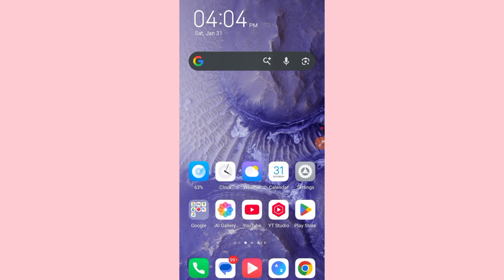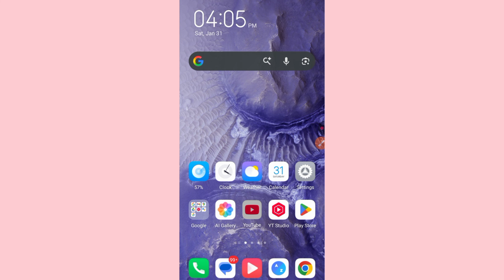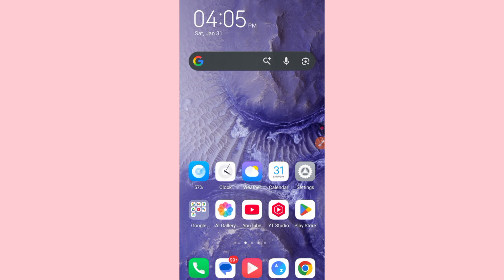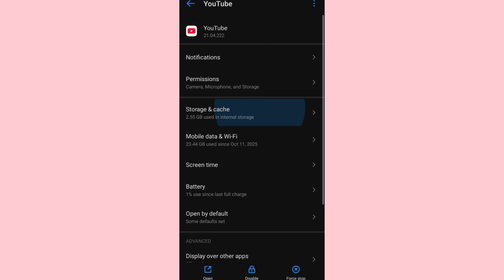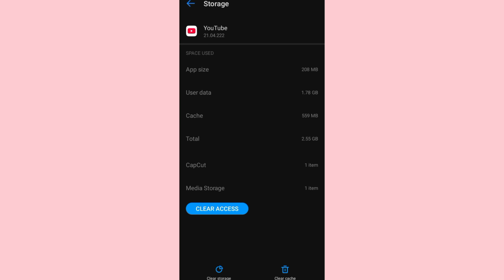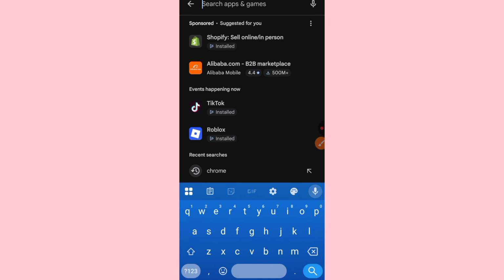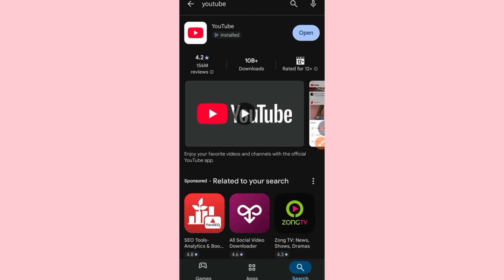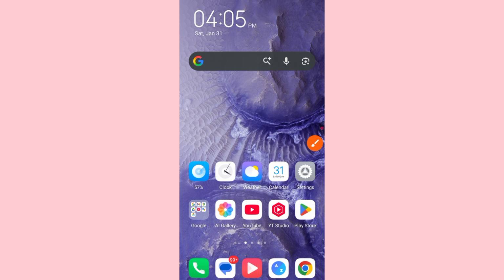How to Fix YouTube Error 153 Video Play Configuration Error